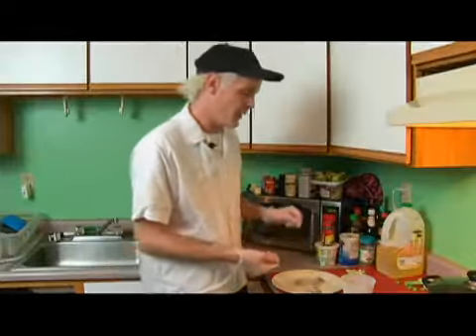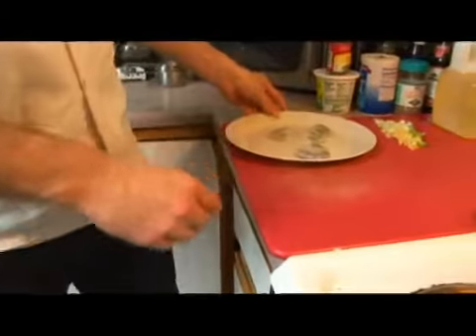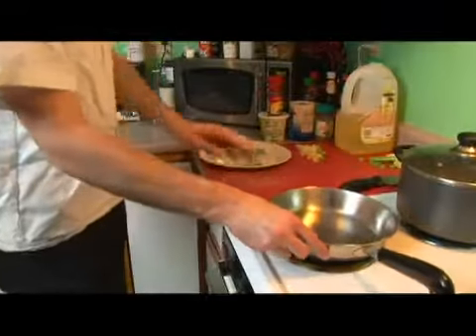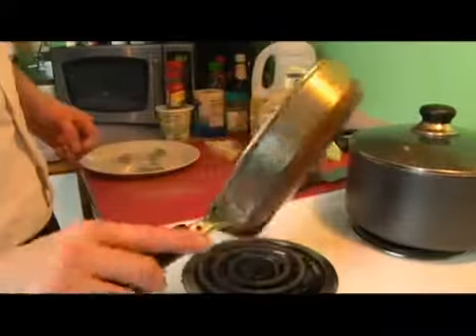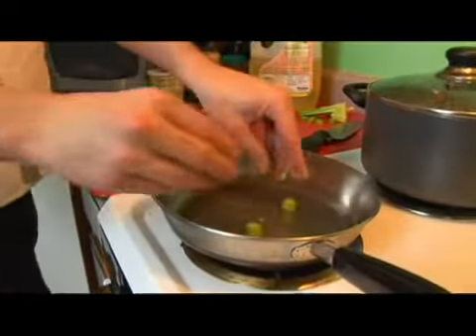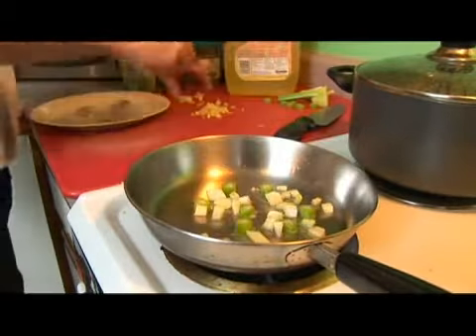Palermo Shrimp: Saute Fennel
Palermo Shrimp: Saute Fennel. Part of the series: Shrimp Recipes: Palermo Shrimp. Sauted fennel for Palermo shrimp adds a sharp crisp flavor to the entire dish. Saute fennel with tips from a professional chef in this free video on seafood recipes.